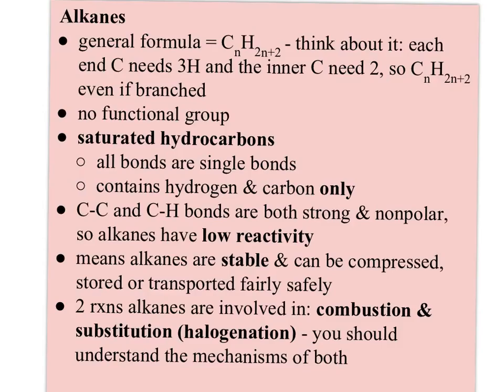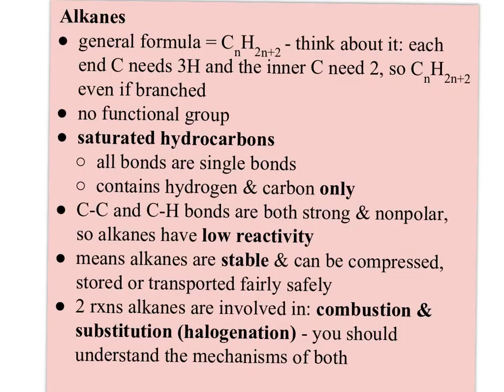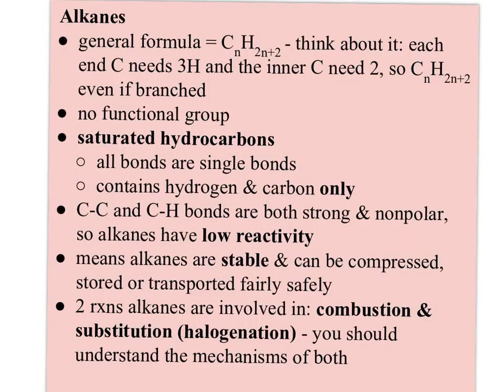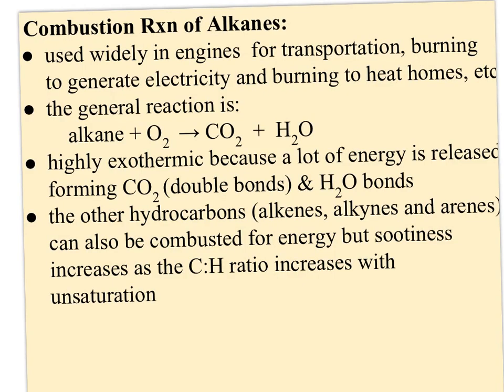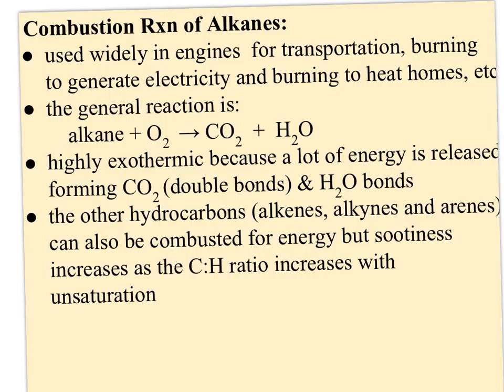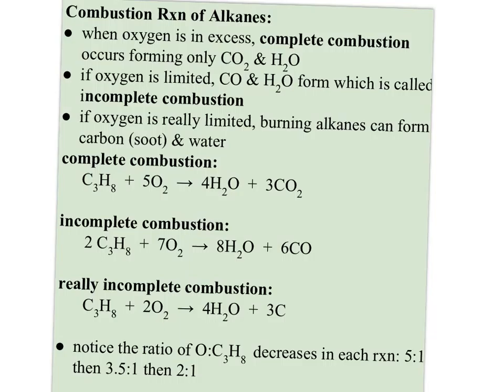IB 10.2A.1 combustion of alkanes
Looks at the basic combustion reaction for any alkane, including complete and incomplete combustion. Also discusses 2 easy qualitative tests to distinguish between an alkane and alkene.